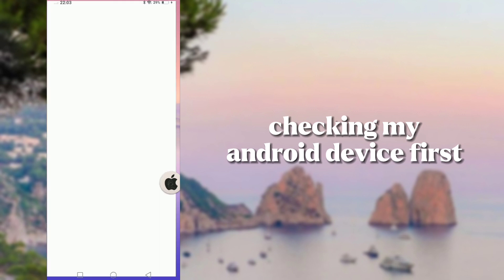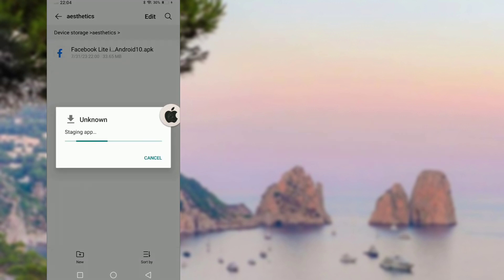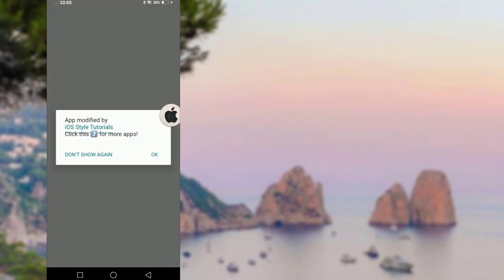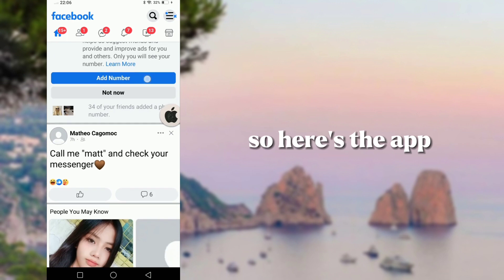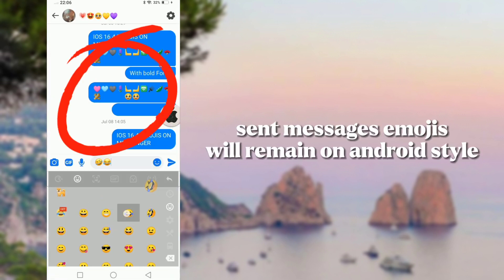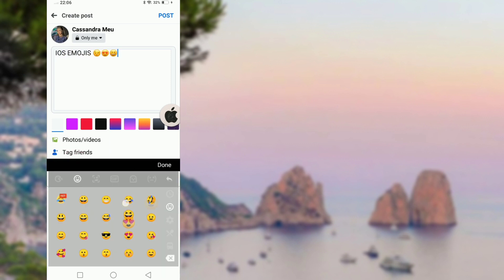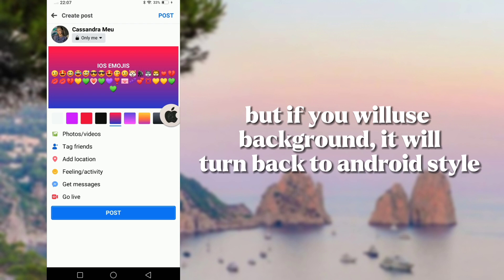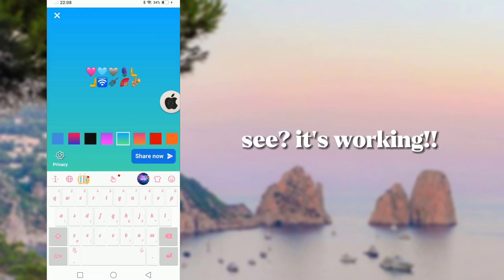iOS 16.4 Emojis on Facebook Lite for Android 10